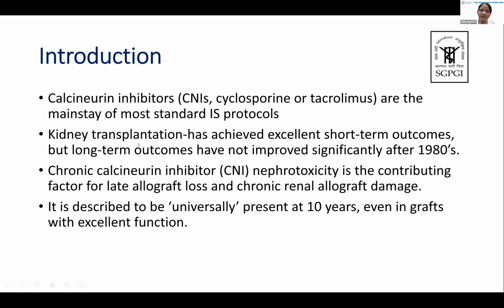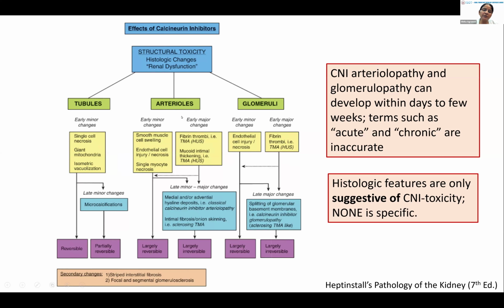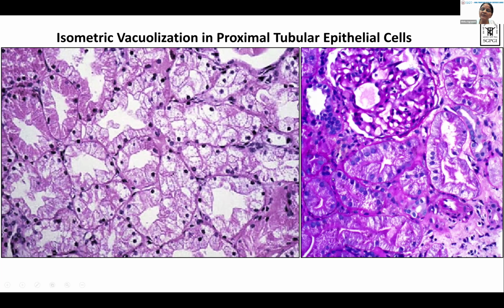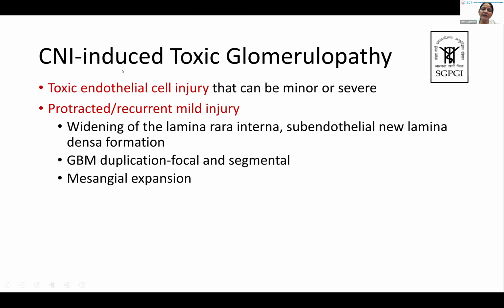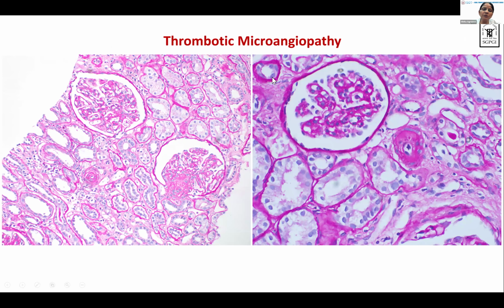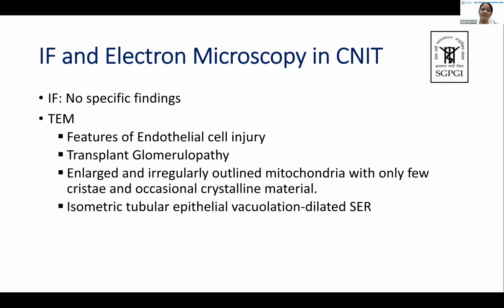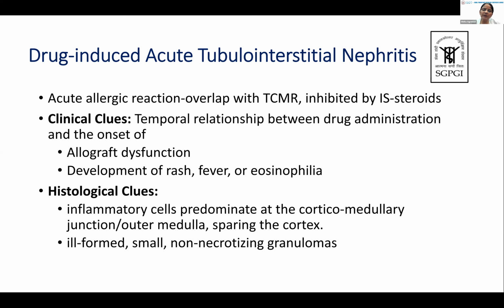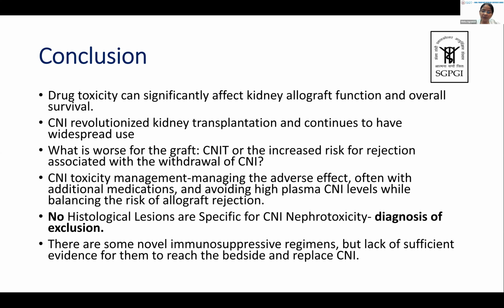POST RENAL TRANSPLANT DRUG TOXICITY - Dr. Vinita Agarwal, Lec 9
POST RENAL TRANSPLANT DRUG TOXICITY:
1. CNI toxicity (cyclosporine, tacrolimus)
2. mTOR inhibitor toxicity (rapamycin, sirolimus)
3. Antiviral drug tubular toxicity (foscarnet, adefovir, tenofovir)
4. Acute allergic tubulointerstitial nephritis

- Dr. Vinita Agarwal